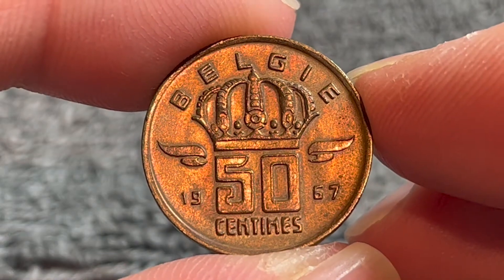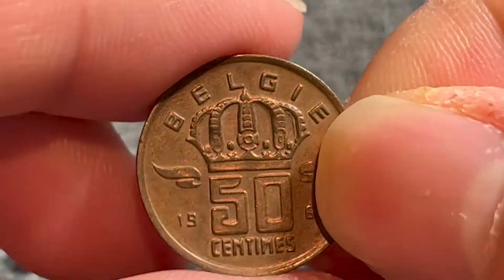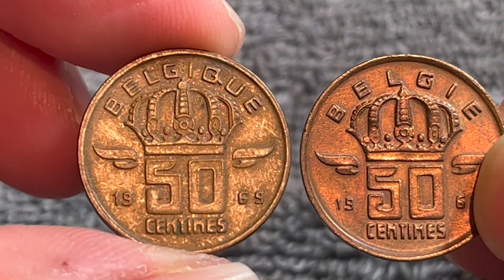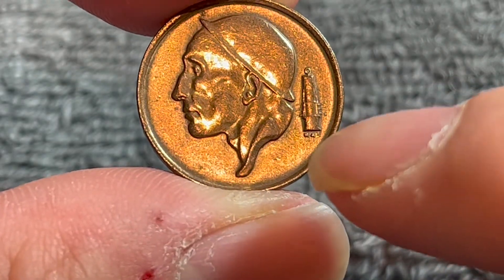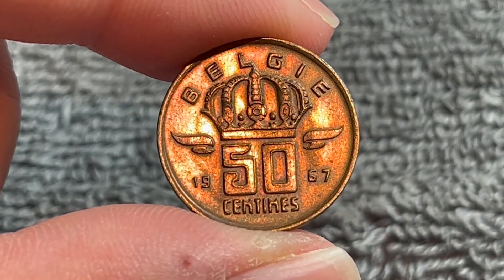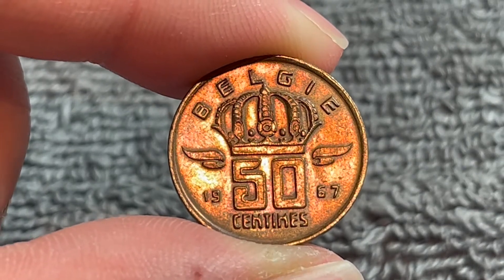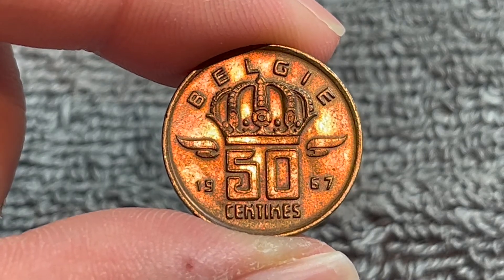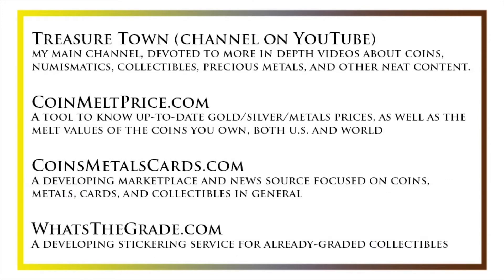1967 Belgium 50 Centimes Coin • Values, Information, Mintage, History, and More